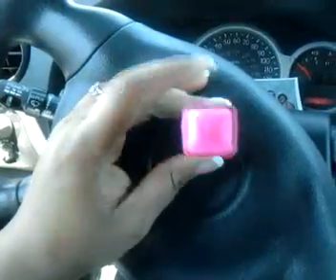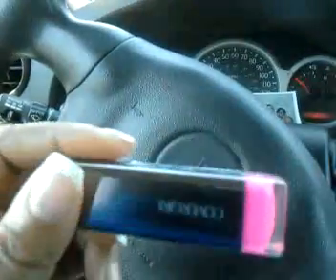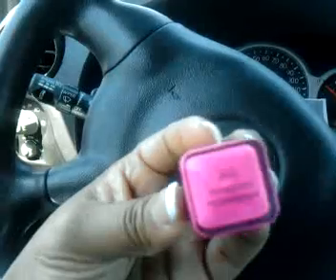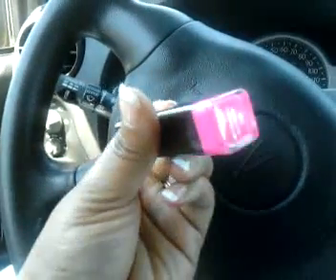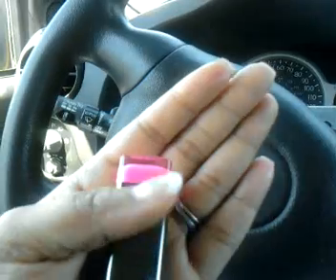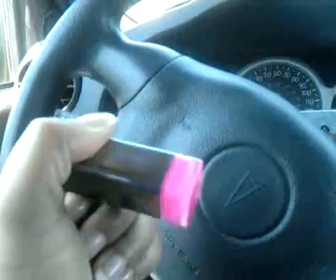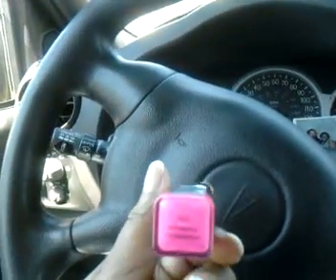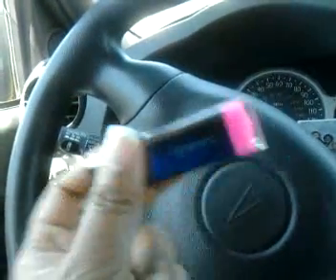covergirl lipstick! Epic fail!